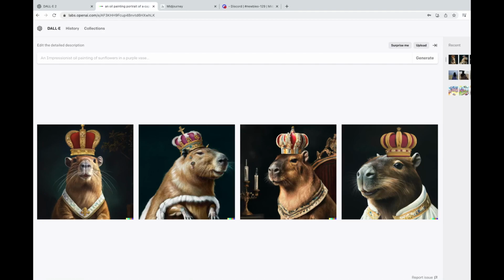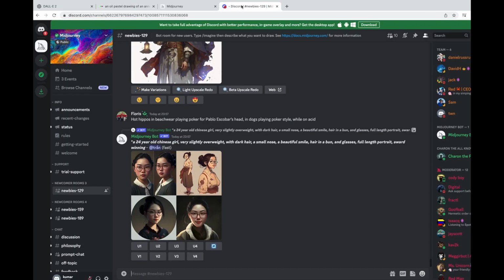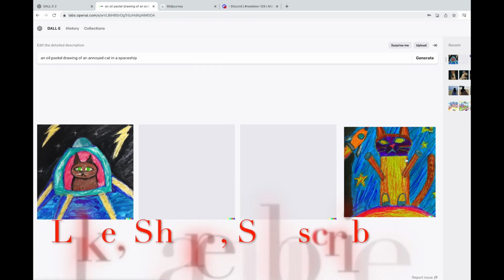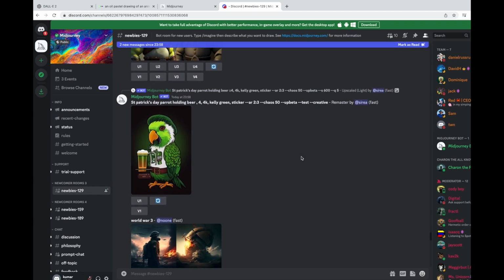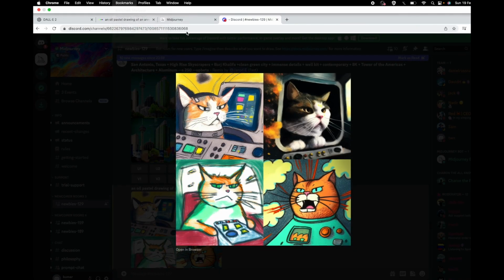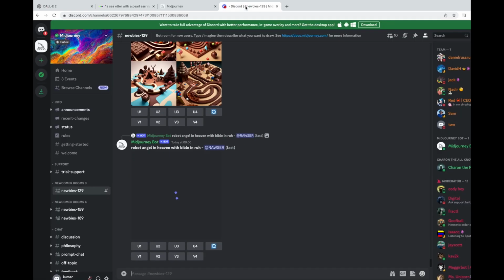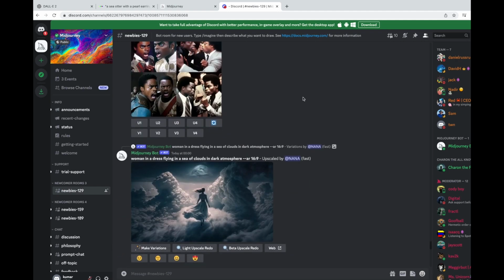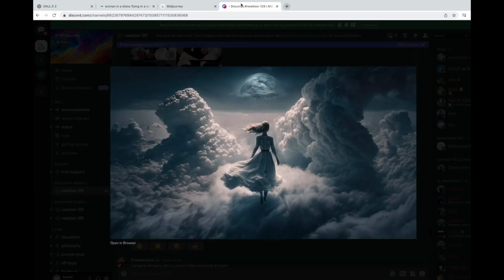Dall-e Vs MidJourney, Which one is better and faster! Must know secret!!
In this video we will compare Dall-e and Midjourney image generation style and speed.